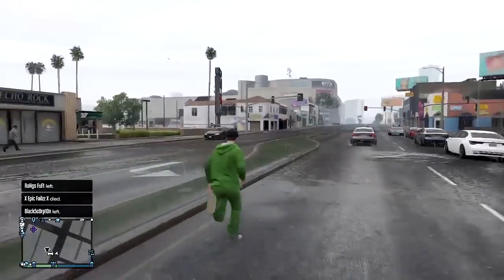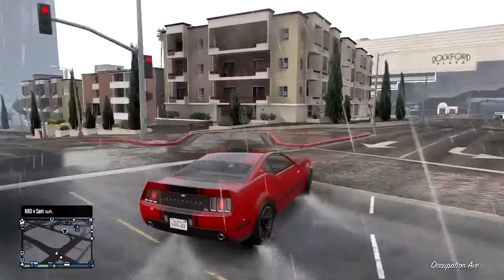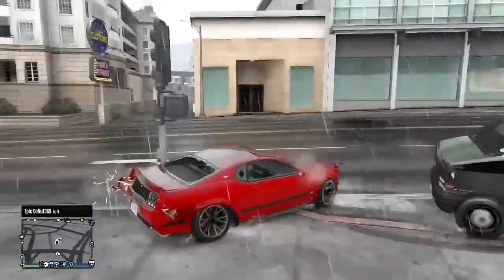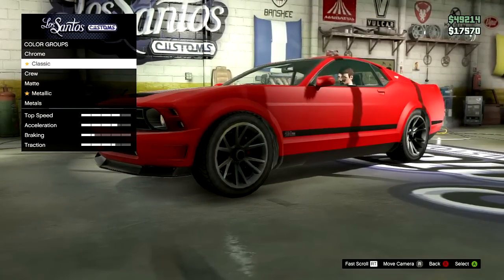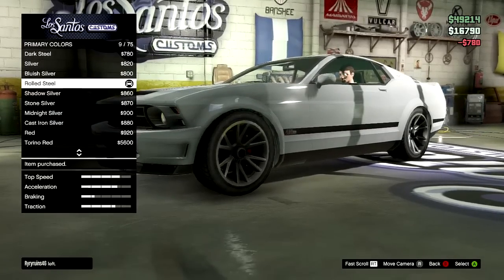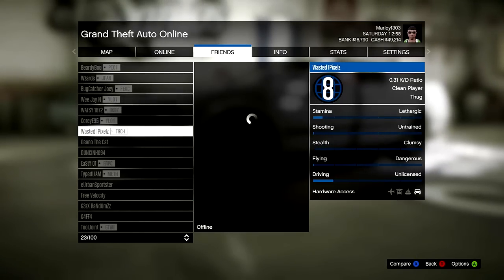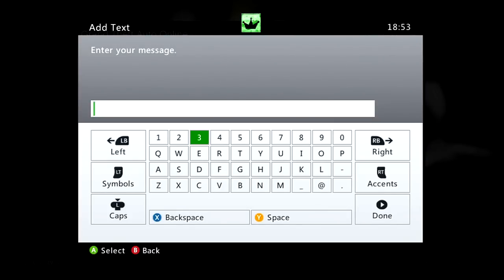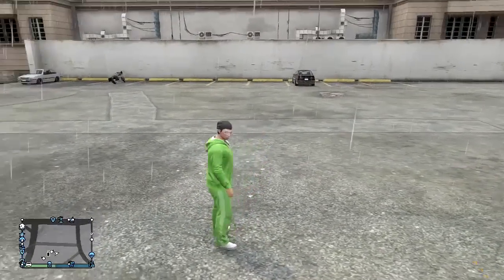GTA 5 Online Funny Fake Glitch Video (Parody)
This infinite money glitch always works after patch 1.09 expect in this video... sorry